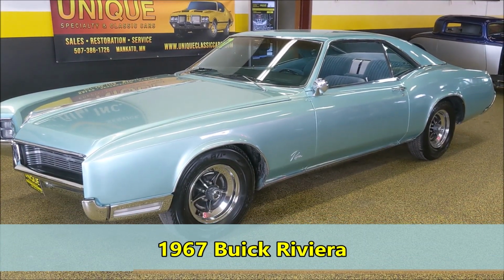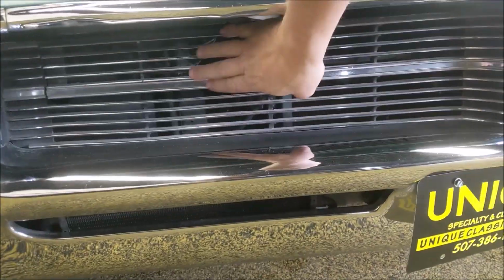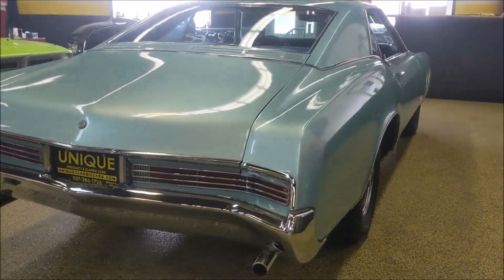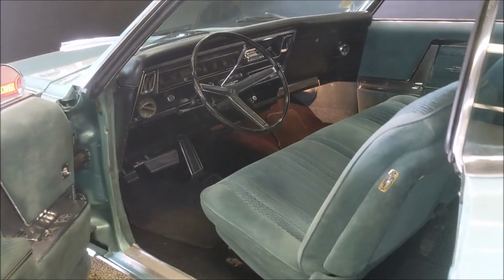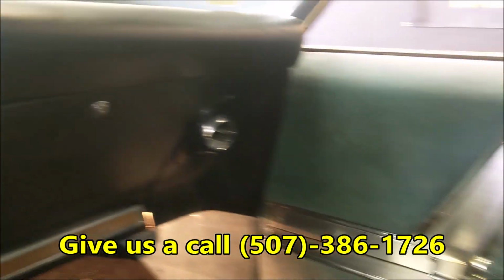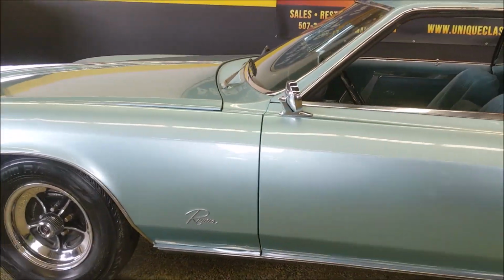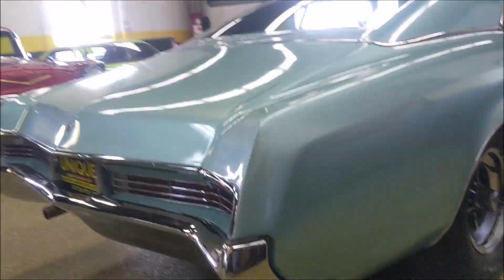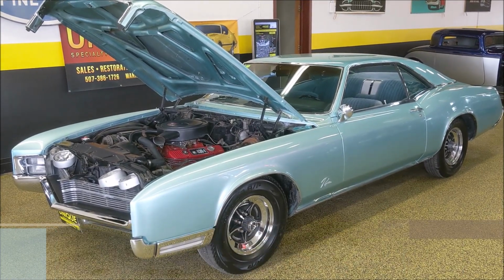1967 Buick Riviera | For Sale $18,900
1967 Buick Riviera very solid. Teal colored paint has a nice luster to it. Hideaway headlights. Straight car. Has an older repaint. Driver quality. Dual rear exhaust.  Factory Buick rally wheels. Some of the interior has been redone in it's lifetime. Door cards are in good shape as well as the seats, carpet, and headliner. Power windows, power seat, and tilt wheel. Aftermarket Radio with auxiliary input. Under the hood is a 430 V8 with power steering and power brakes. Factory A/C. Automatic transmission.

TRADES WILL BE CONSIDERED AND FINANCING IS AVAILABLE
•••MN residents are responsible for tax, license and title procurement fees. Out of state buyers will only have a $100 Title Procurement fee, no tax or other fees charged.•••